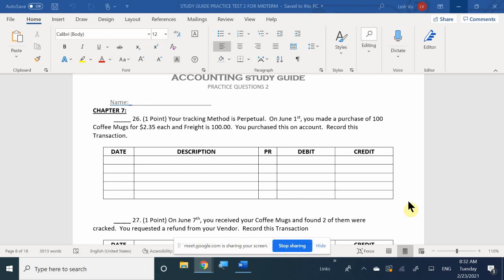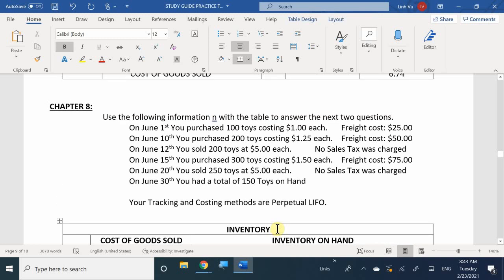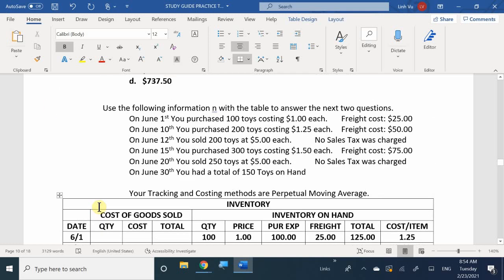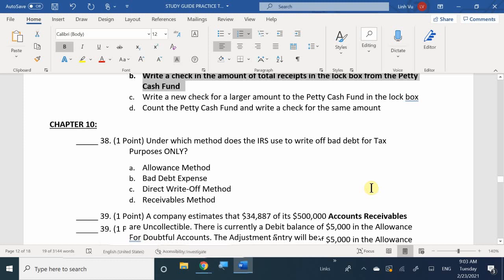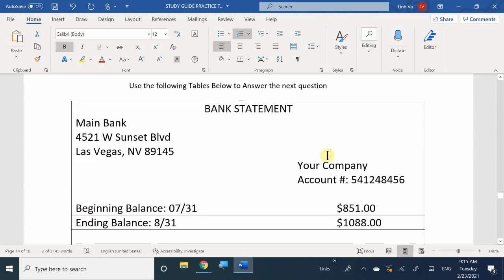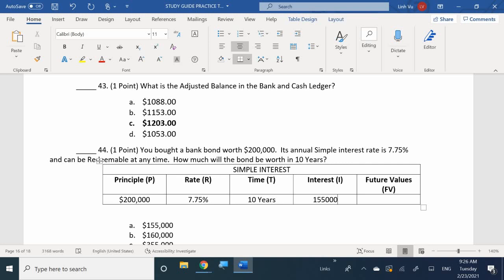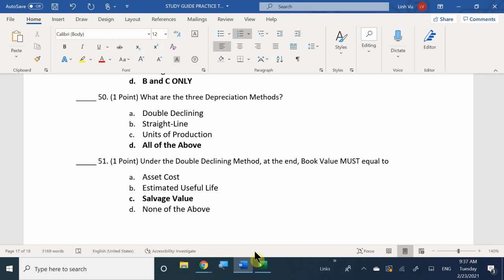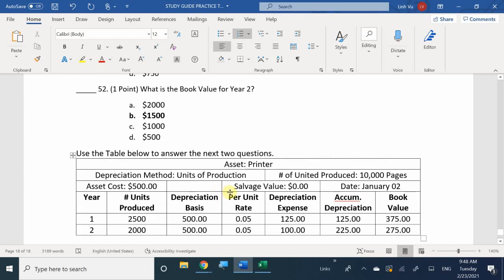AM ACCT 1.4 MIDTERM REVIEW P2